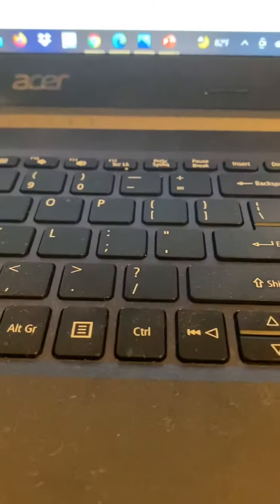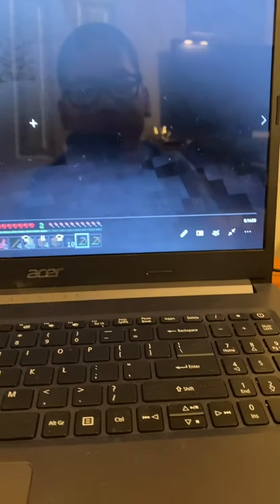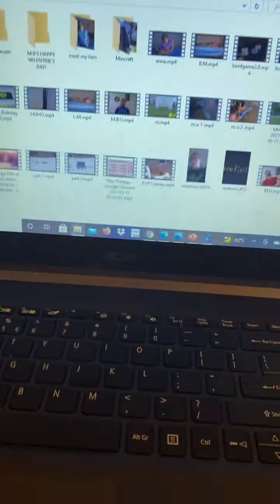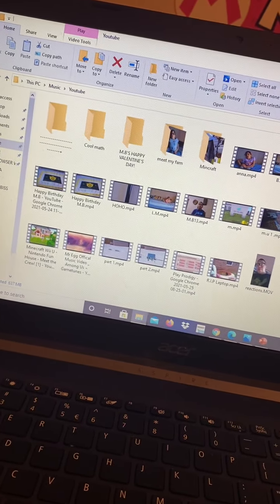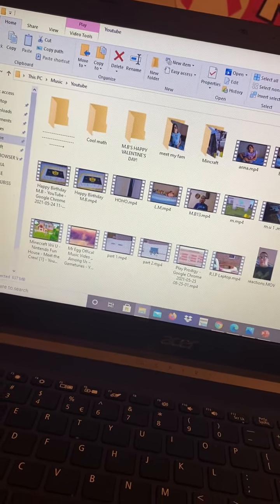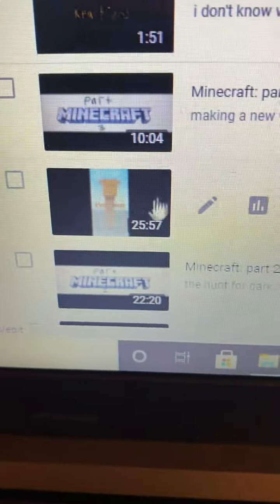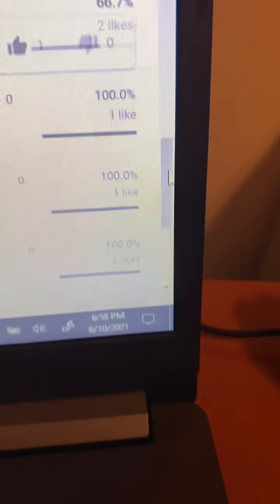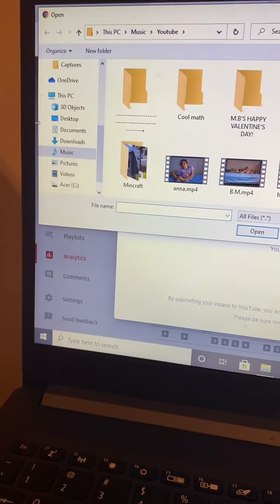Update: more videos coming soon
I have no idea why I said “hello YouTube” instead of “yo what’s going on guys back with another episode my name is M.B”